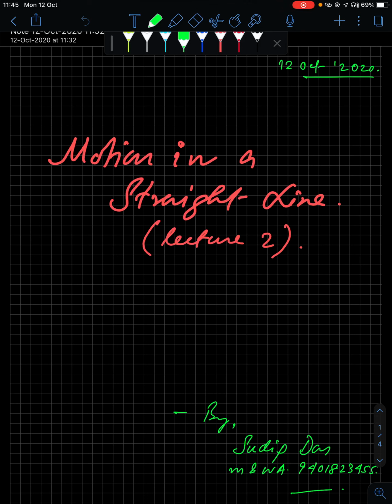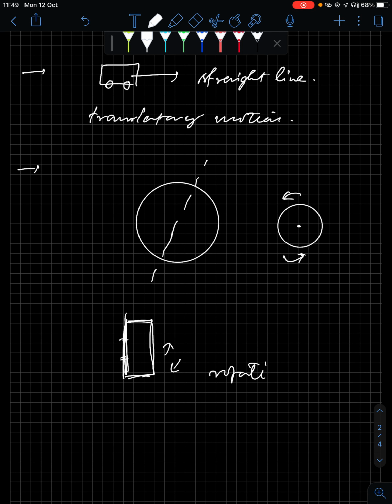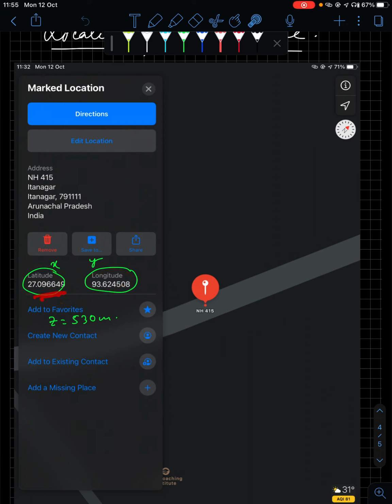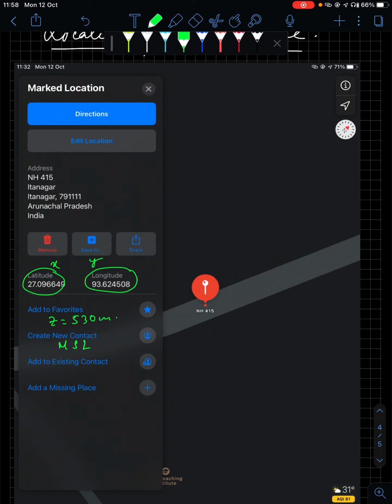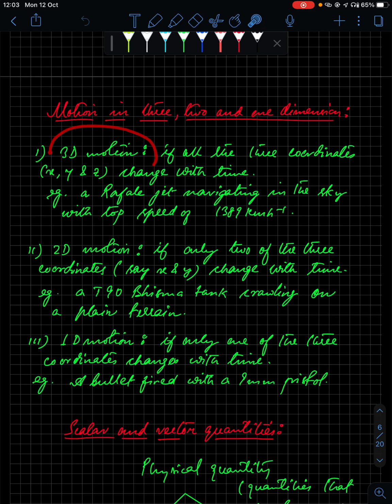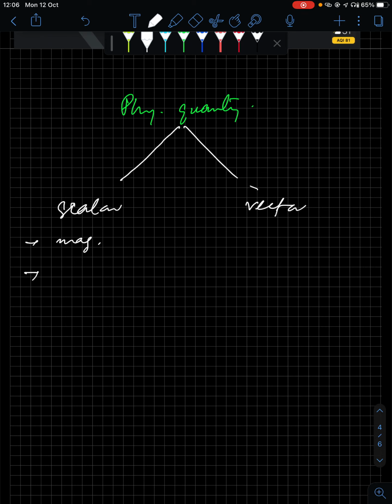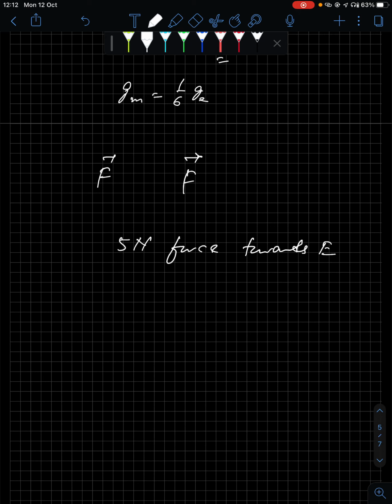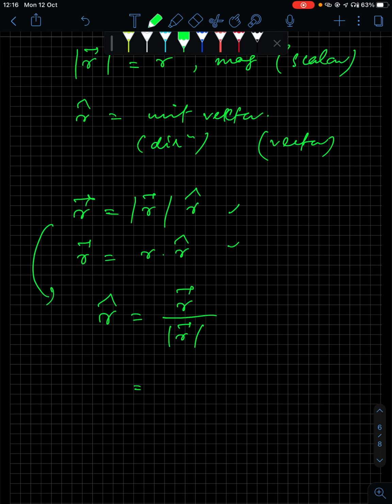3. Motion in a Straight Line E2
Topics discussed are:
1) 1D, 2D and 3D
2) Scalar and Vector quantities with examples